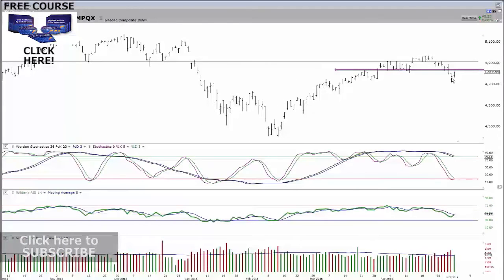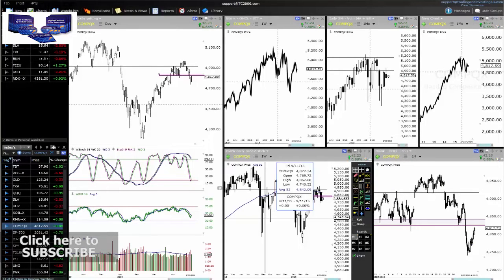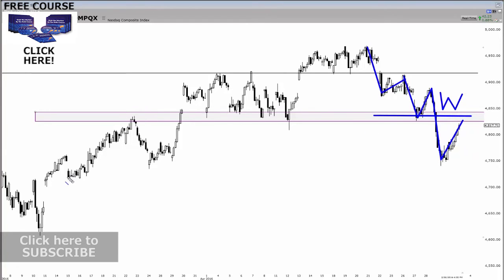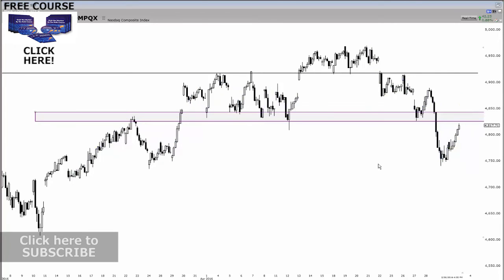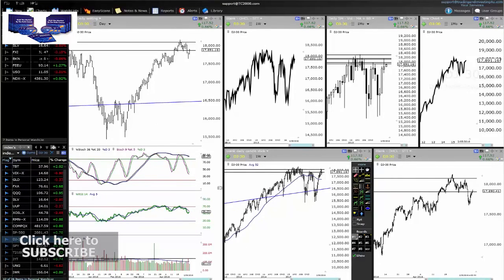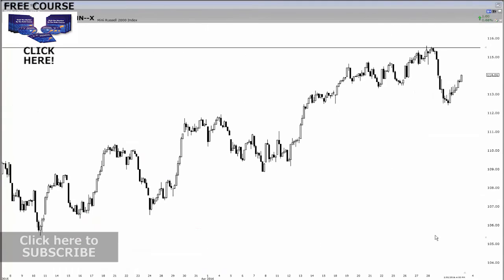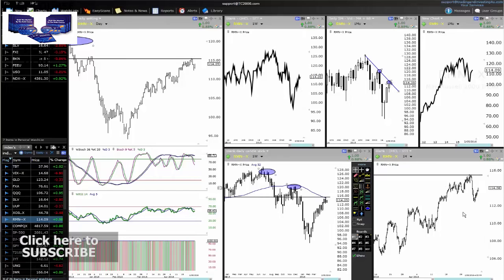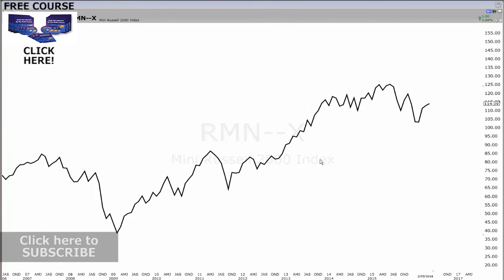Market Update - What's Coming Next